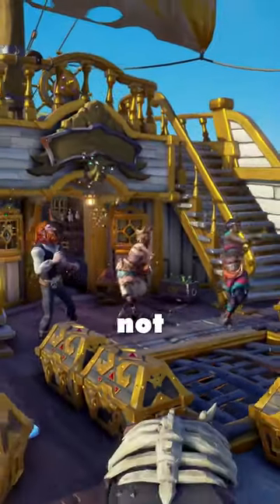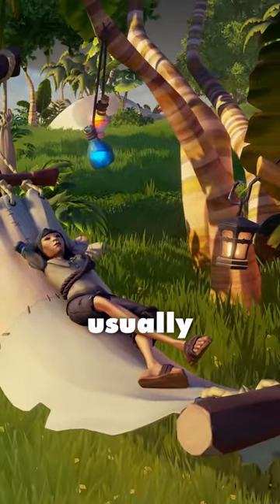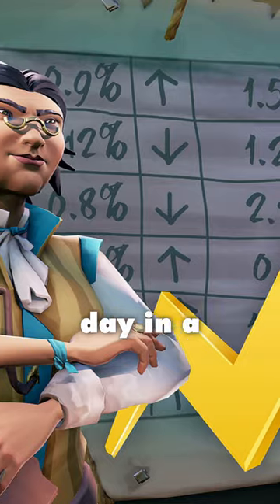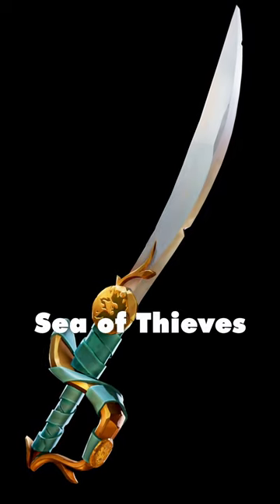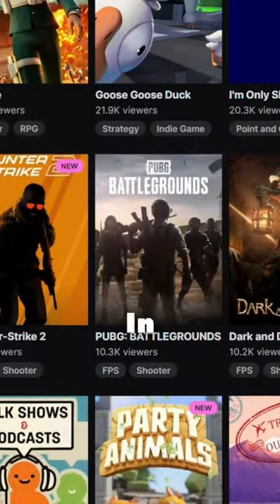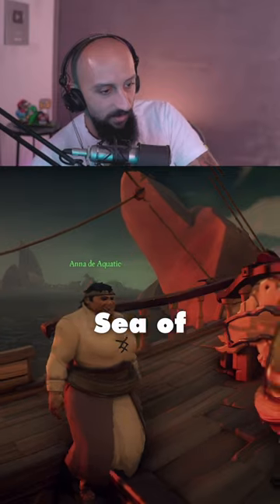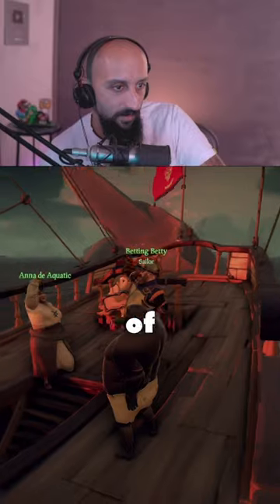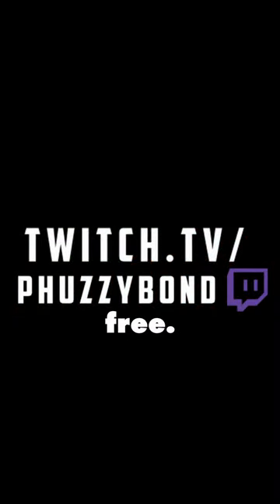This is the RAREST Cosmetic you do not want to miss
Saturday Sep 30th - 12 Hours
Sunday Oct 1st - 12 Hours